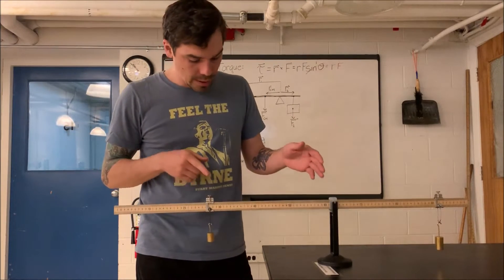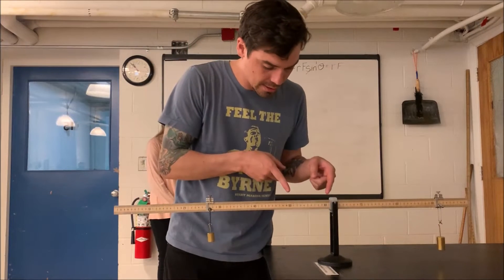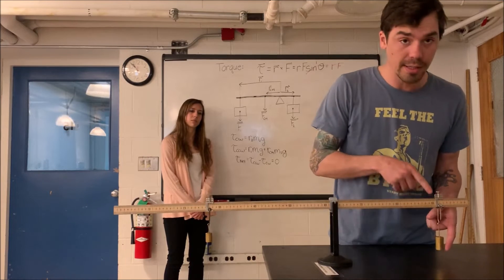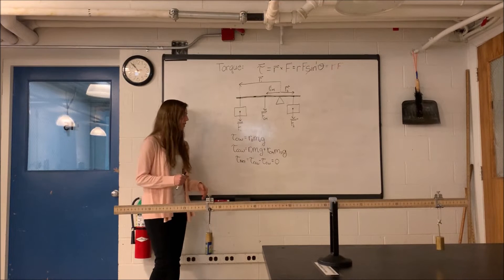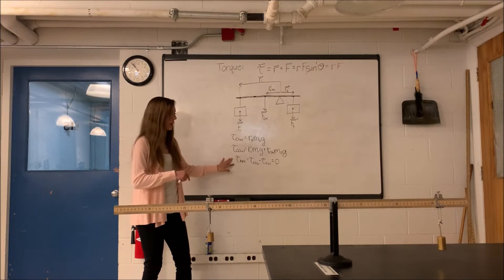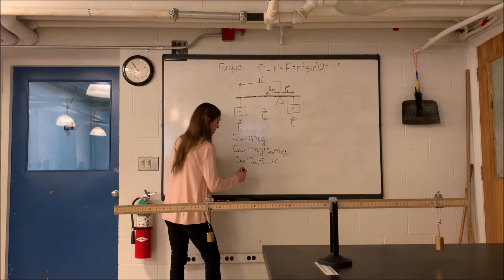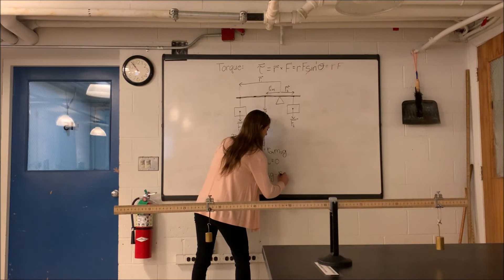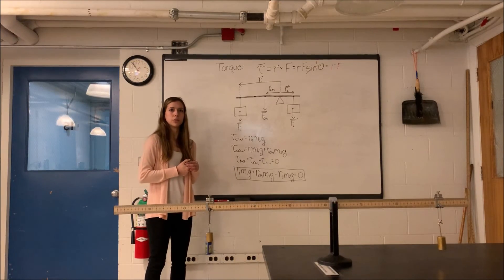Torque Part 2